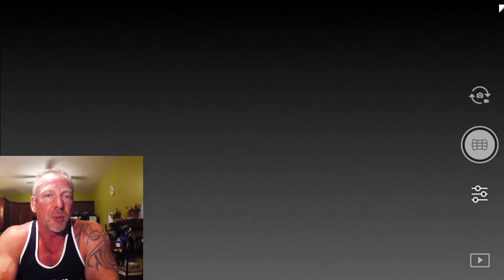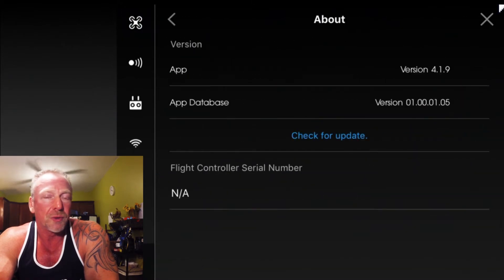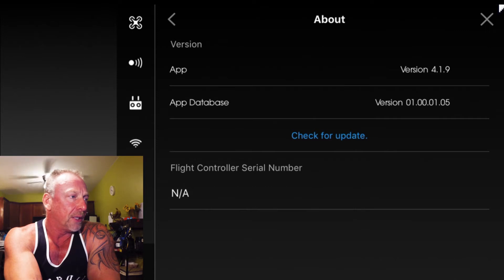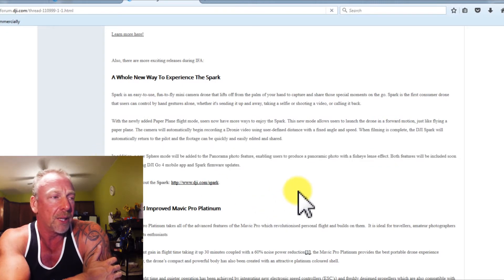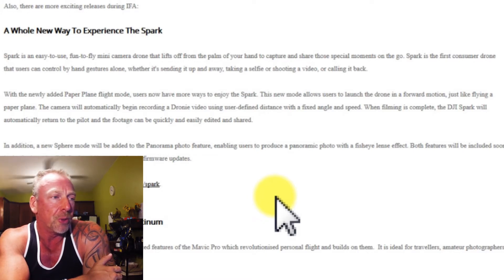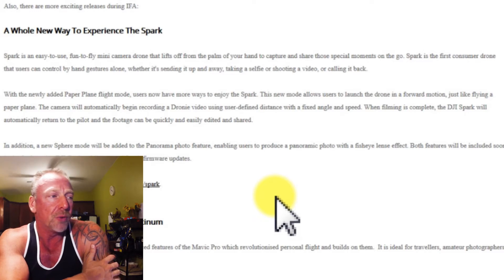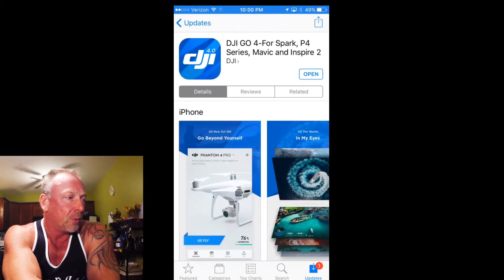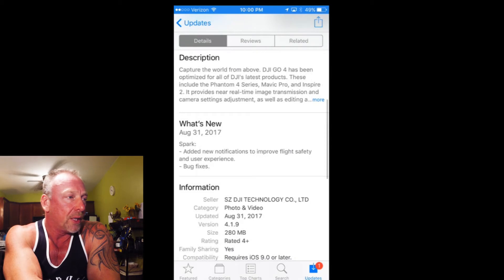DJI GO Version 4.1.9 | Released Aug. 31 2017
DJI GO 4 - App Version 4.1.9 | Released Aug. 31 2017.  This is for the DJI Spark, P4 Series, Mavic and Inspire 2 DJI.

$699 DJI Spark Fly More Combo - White
$9.95 iPhone to Remote Controller Nylon Cable